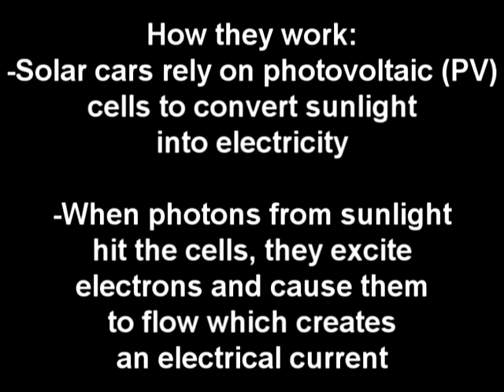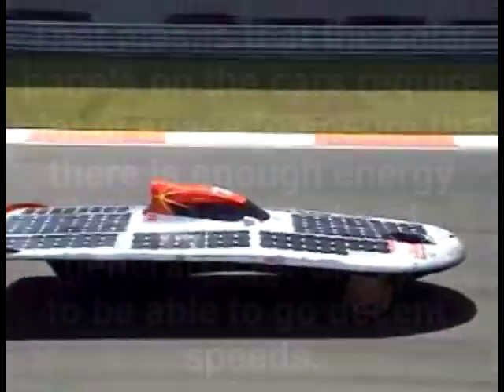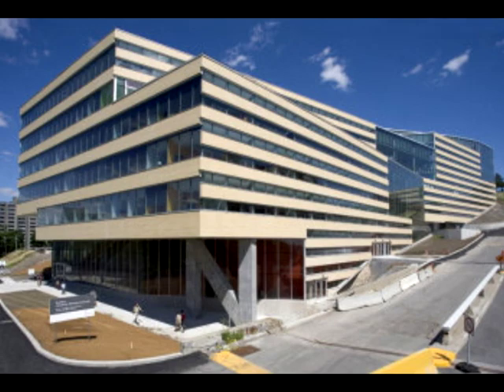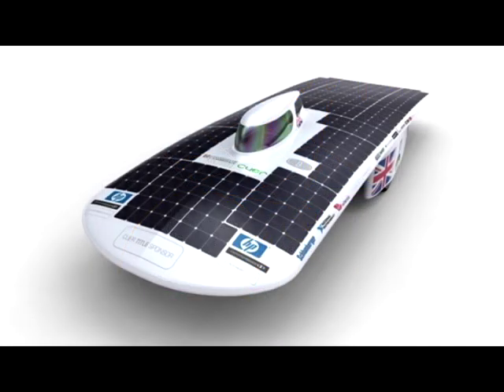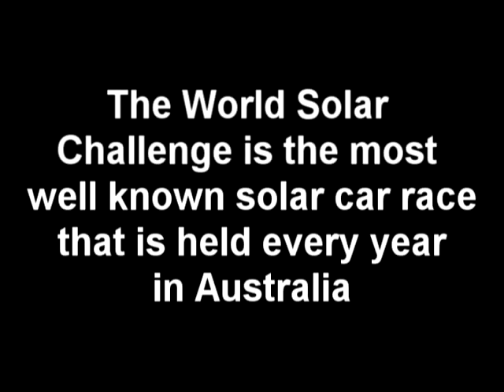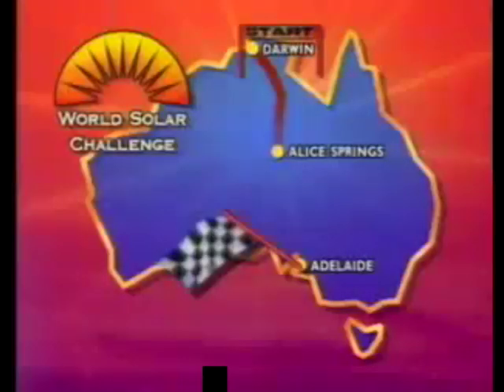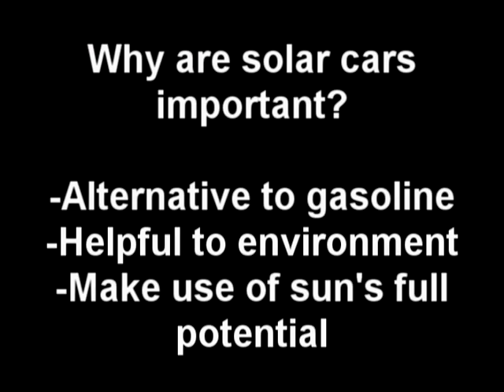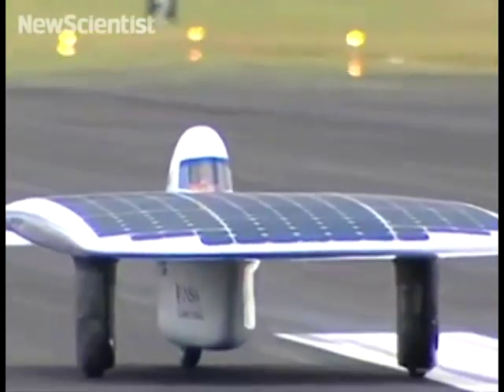Solar Cars by Murtaza Khan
My ITS 102 project for Spring 2011.